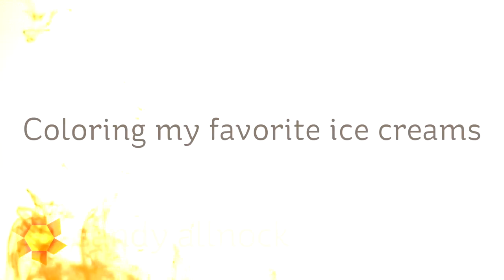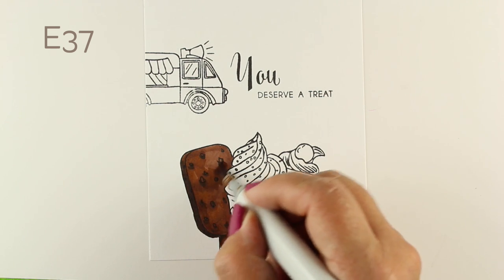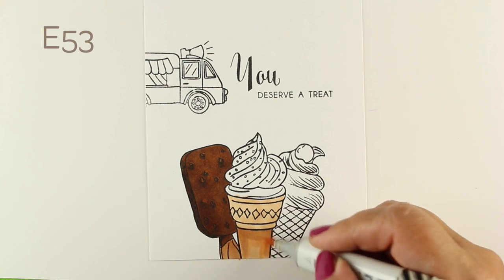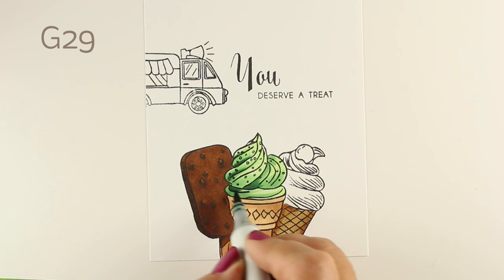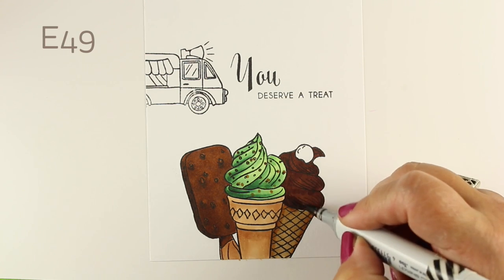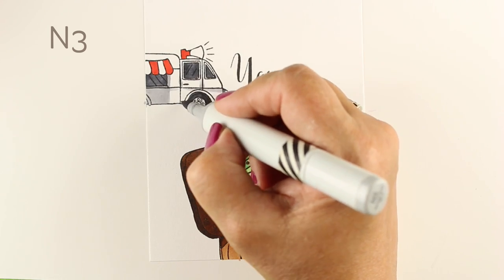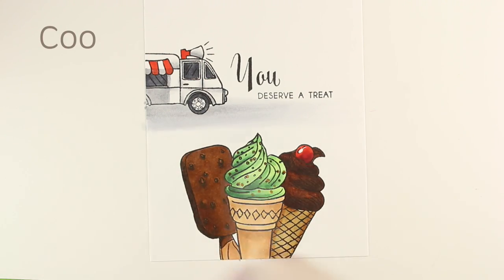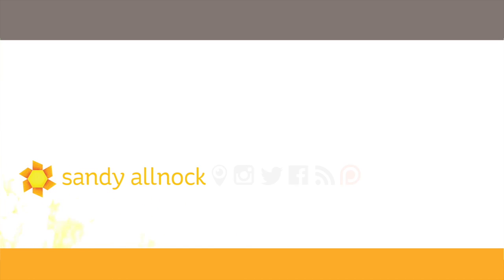Copic Coloring my favorite ice cream cones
"I scream, you scream, we all scream for ice cream!" - Dad